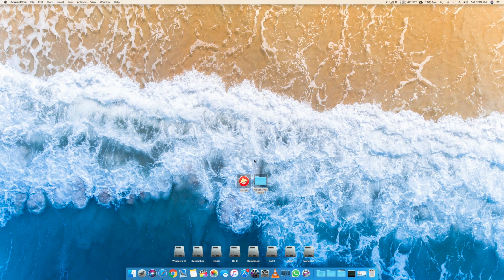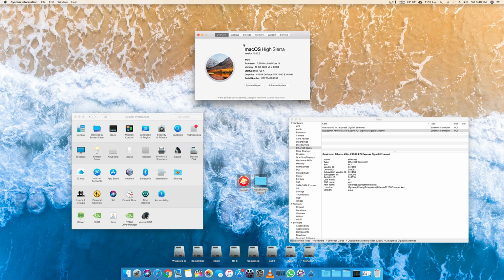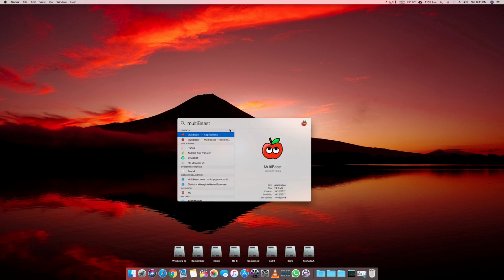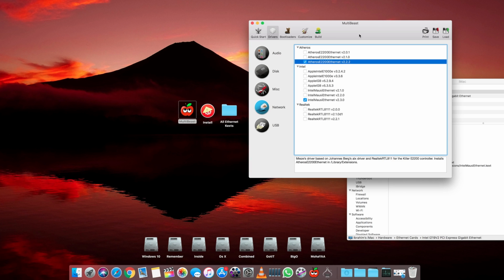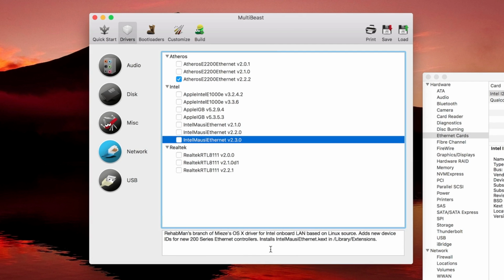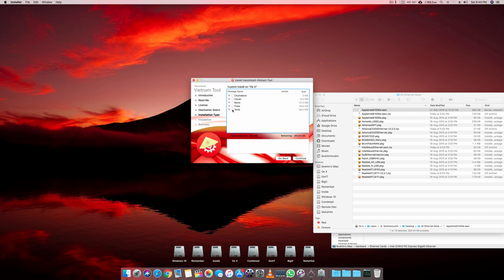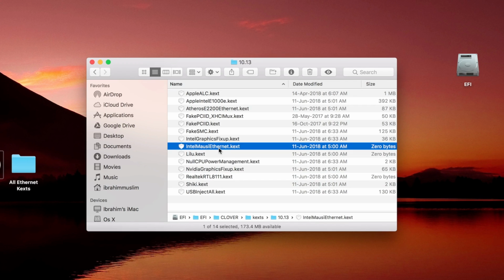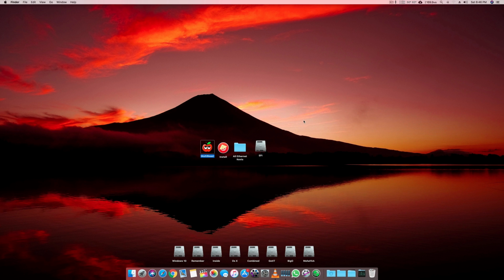How to Fix Ethernet Hackintosh | 2018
RealtekRTL8111
IntelMausiEthernet
AppleIGB.kext
AtherosE2200Ethernet
Intel® I219V
 Intel® GbE
 Killer E2500
Intel® I218V
Realtek® 8111GR
Realtek® GbE LAN chip